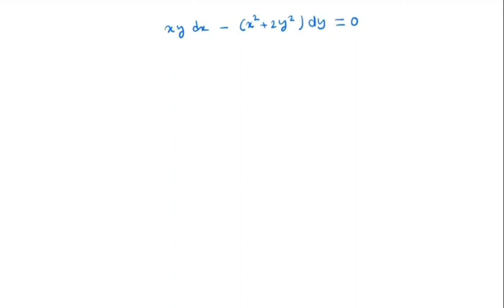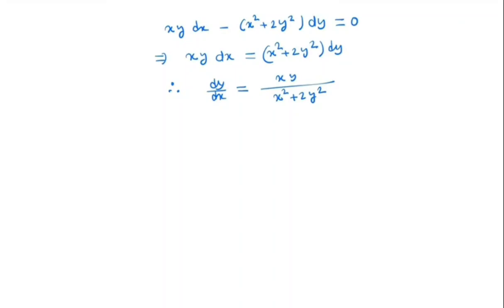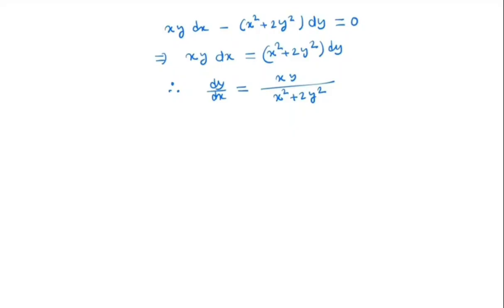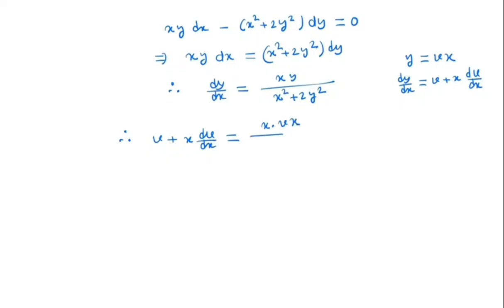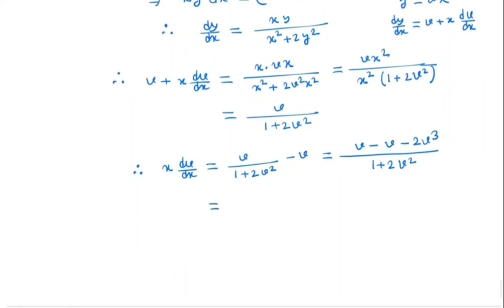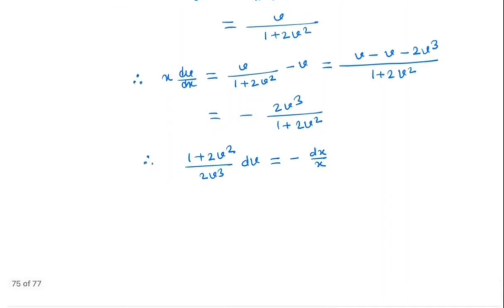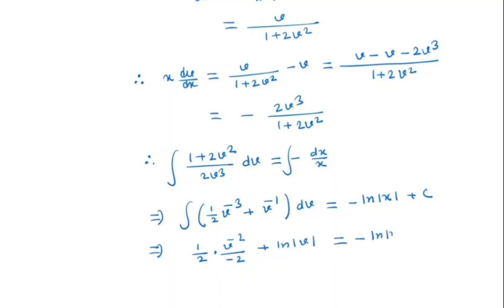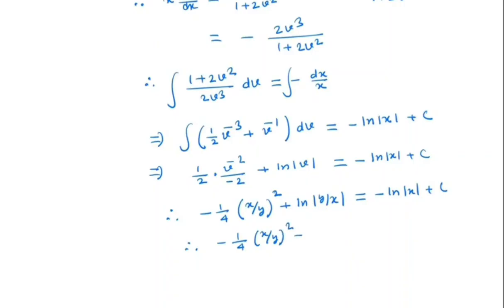Solve: xy dx- (x^2+2y^2) dy=0|| Homogeneous Differential equation||Detailed solution ||1st order ODE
In this video, we will solve the differential equation
xy dx- (x^2+2y^2) dy=0. This is an example of a homogeneous differential equation. Here we try to provide step-by-step solution of solving homogeneous differential equation.